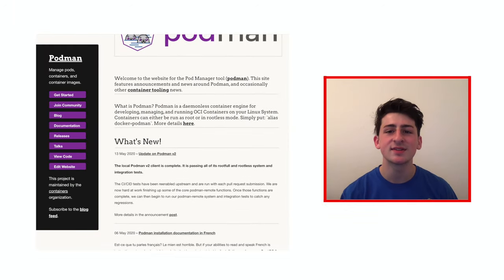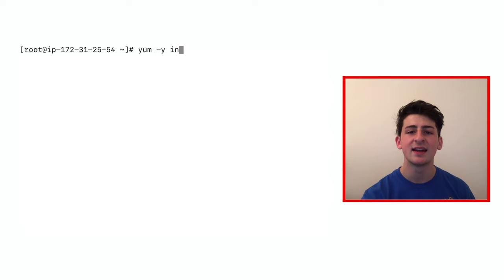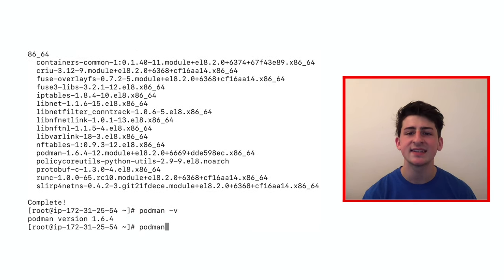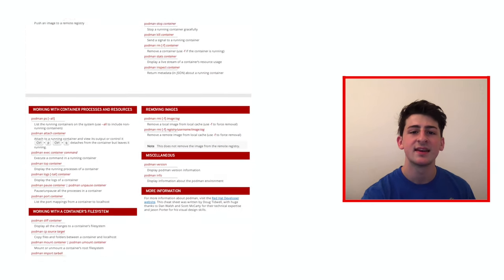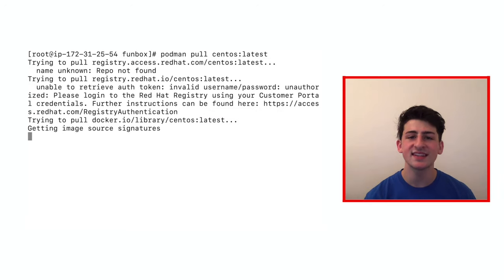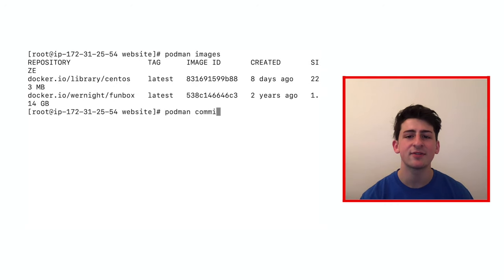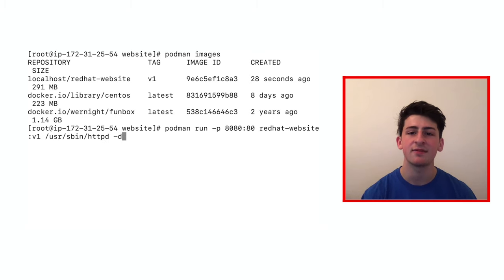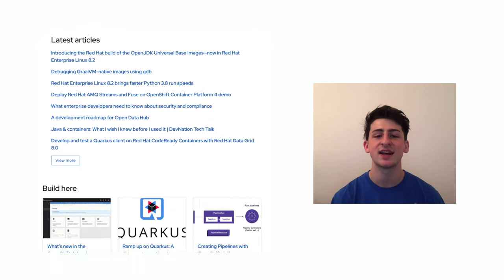Getting started with Podman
Use Podman to run an existing image, port forward, and build an image. Join intern Cedric Clyburn as he walks you through the basics of Podman, an open-source, Linux-based tool that builds Docker-compatible container images